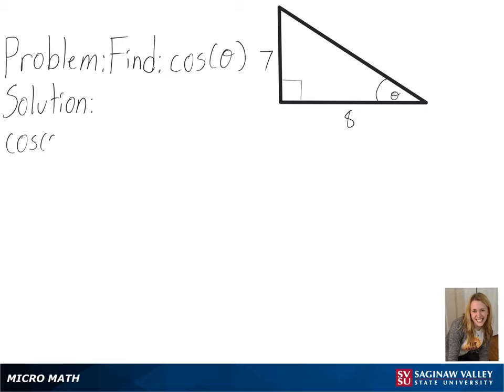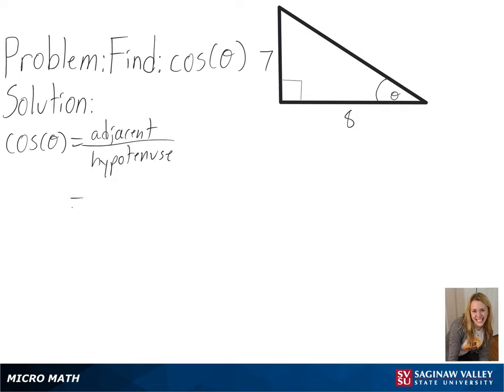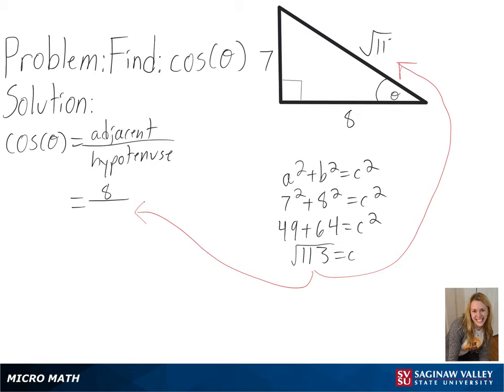Right Triangle Trigonometry: Find cos (𝜃) for the given right triangle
Anna from SVSU Micro Math helps you evaluate cosine of an angle on a right triangle.

Problem: Find cos (𝜃) for the given right triangle